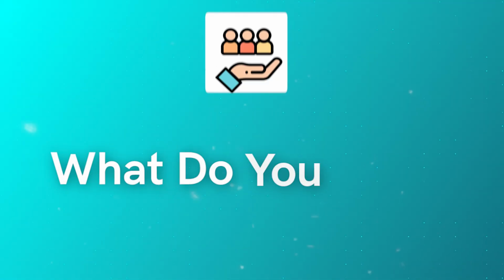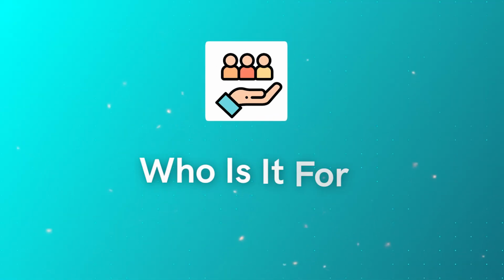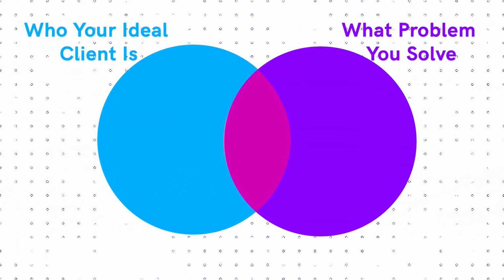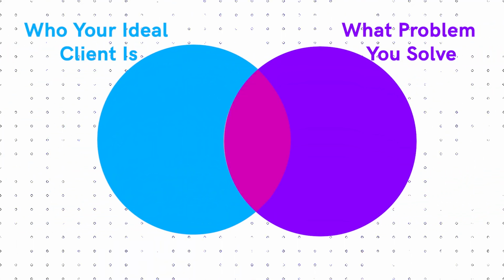How To Create A Lead Magnet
Want to know how to create a lead magnet that attracts qualified leads everyday?  Discover in this video how to create a lead magnet to generate qualified coaching leads and fill your calendar with sales calls.

Welcome to my free online course for coaches that is designed to help you start an online coaching business and enroll your first paying client in the next 30 days.

If you want to start or scale your coaching business to 7 figures and beyond then this channel will provide you with actionable strategies and tactics to generate more qualified leads, enroll high ticket clients, and deliver your coaching at scale.

Peter is the founder of Fearless Coach Academy, the coaching industry's most sought after training and education program, where he has helped thousands of coaches launch and scale their coaching business to 6 figures and beyond without complicated tech or wasting time on social media.

And, whenever you’re ready... here are 4 ways we can help you grow your coaching business:

1. Download my new Sales Script For Coaches ™ that reveals how to enroll your next high ticket client using a weird 5-step question based process without sleazy hard-selling tactics

2. Download my Coaching Business Launch Checklist ™ that reveals the exact 7 steps our clients use to start a profitable coaching business and enroll their first paying client

3. Join our 6 Figure Coach Secrets Facebook Group to connect and network with smart and successful coaches who are sharing their secrets to scaling their coaching businesses to 6 figures and beyond

4. Work with me privately - If you’d like to work directly with me to launch or scale your 6-figure coaching business, just schedule your free Business Brainstorm Call so we can map out a customized 3-step action plan to get you the clients and leads you want

Let’s Connect...